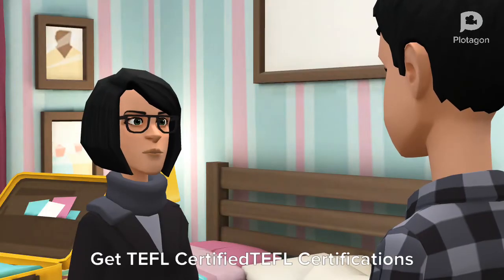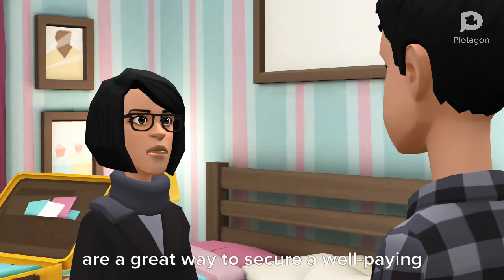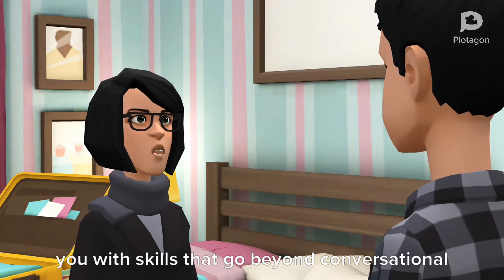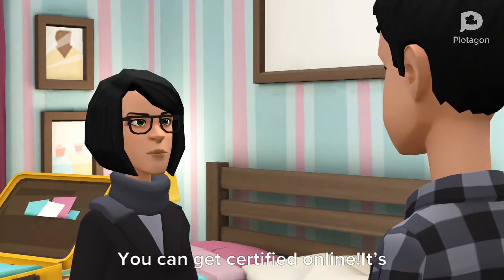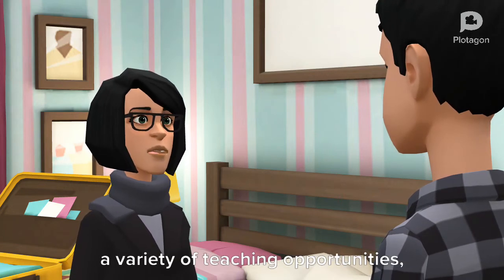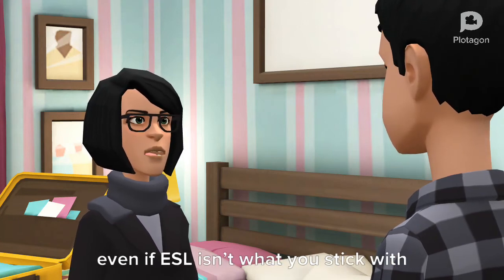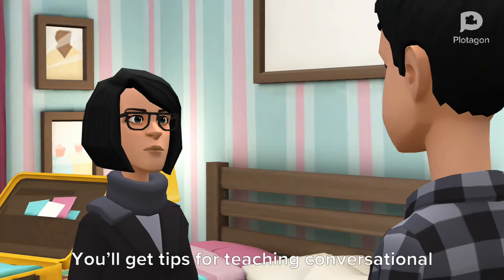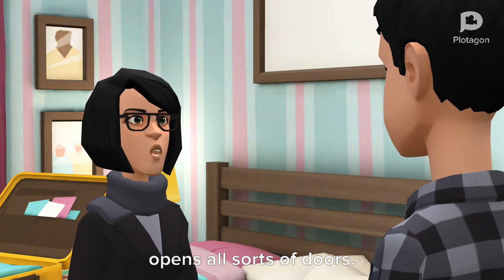English Conversation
English Conversation # Excellent Talking with Others # Grow Foreign Language #